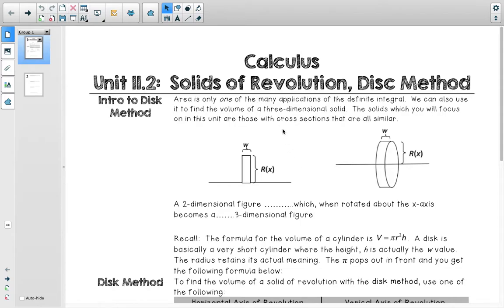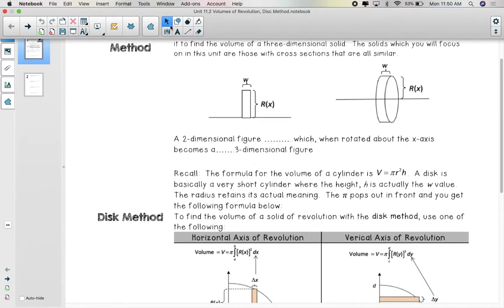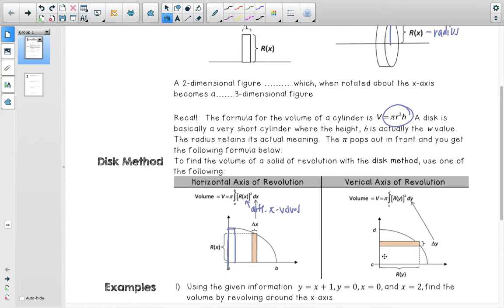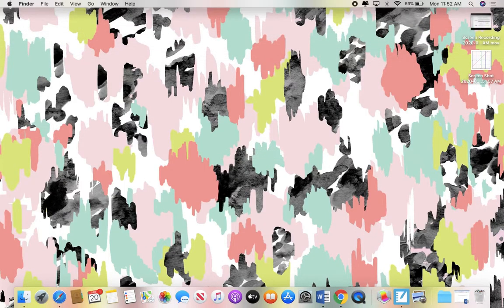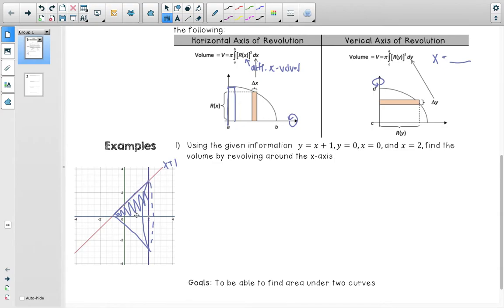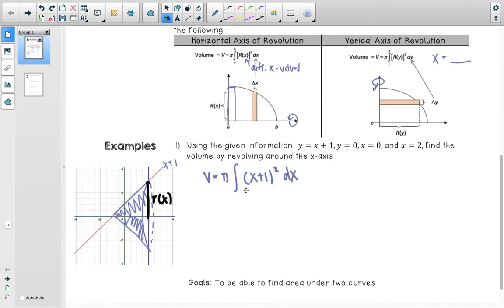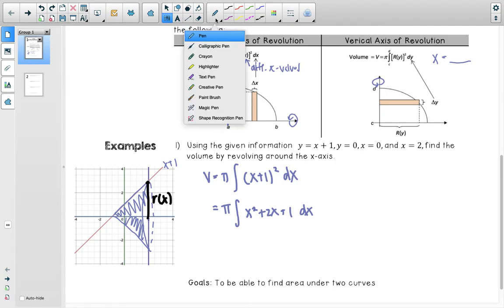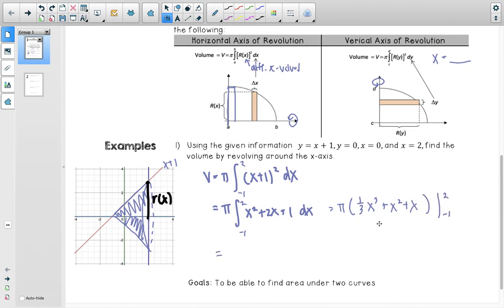Unit 11.2 Solids of Revolutions, Disc Method #1